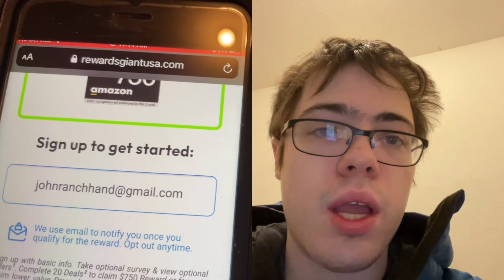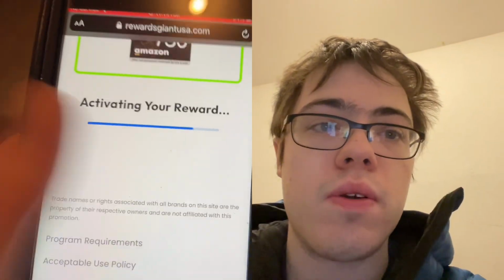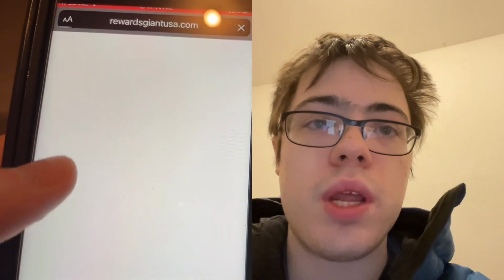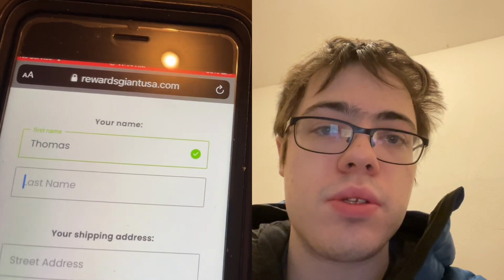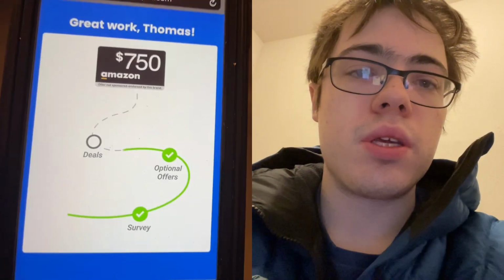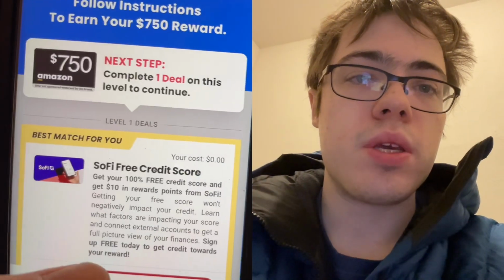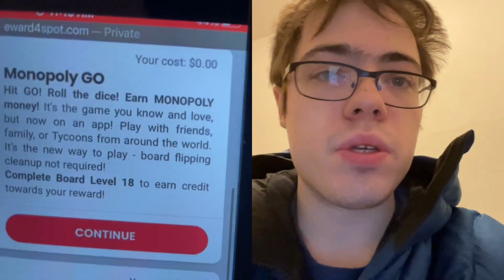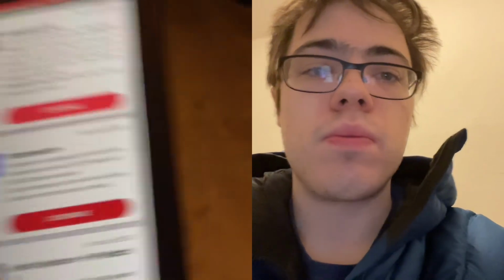Unlock UNLIMITED Stripchat Tokens - FREE Hack Works! 🔥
Yo guys, today I'm going to show you the only working method I found to get **Free stripchat tokens hack** in 2025. Think I've tested dozens of fake tutorials but this is the only method that actually worked.
In this step-by-step tutorial, I’ll teach you how to get **Free stripchat tokens hack** without any hassle, this method is super easy if you follow exactly what I do. I’ve been searching for days and after tons of testing, this one finally worked for me and hopefully for you too.
Not only will you learn how to get **Free stripchat tokens hack**, but you'll also see how to apply it on both iOS and Android devices. I'll walk you through each step so you can enjoy all the benefits without spending a dime. This is the real deal, folks!
⚠️ Don’t skip any part of the video or you’ll miss something important.
Remember, this **Free stripchat tokens hack** is a game-changer for the way you enjoy the platform.